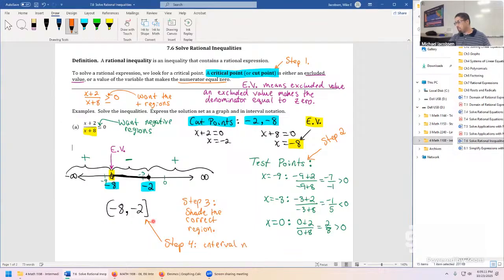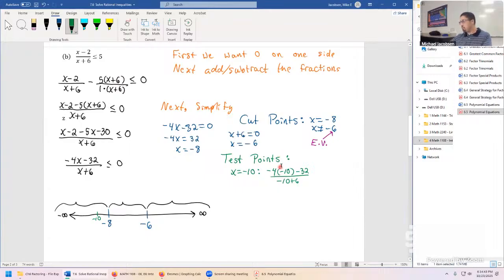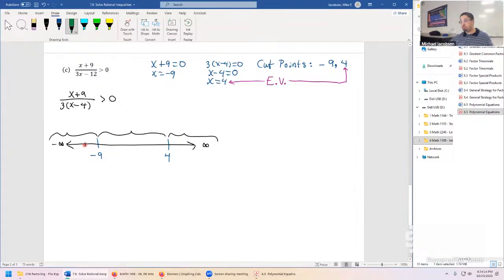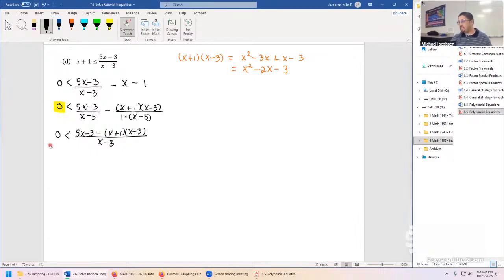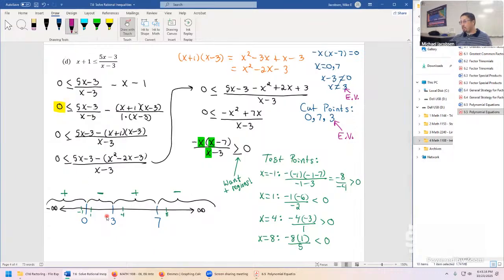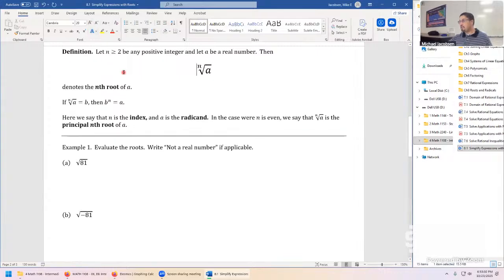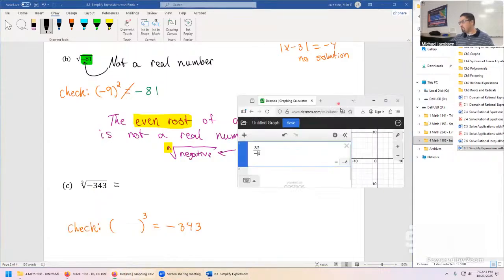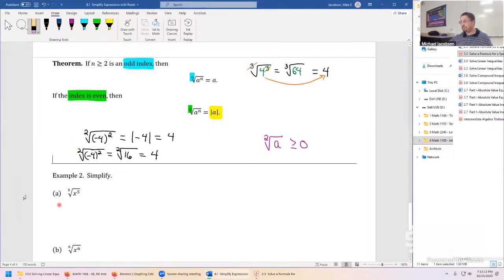Math 1108 - 23 October 2025 - Sections 7.6, 8.1